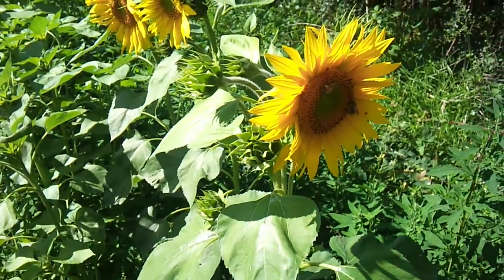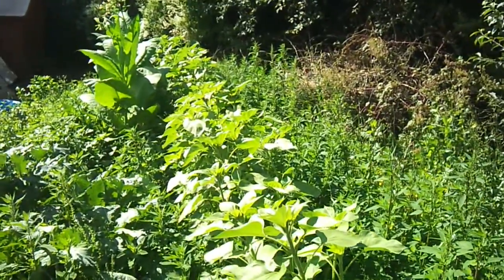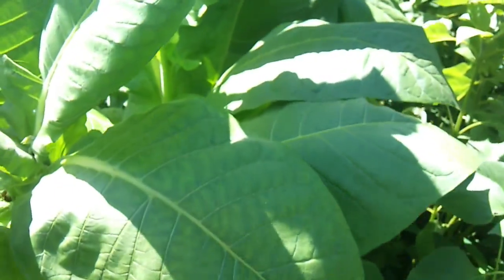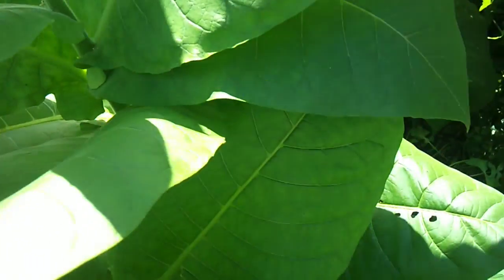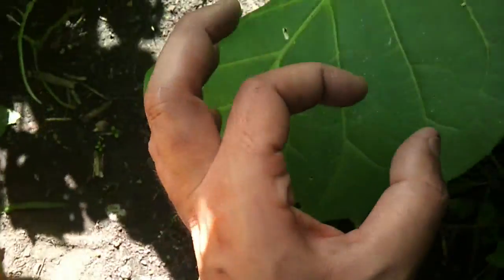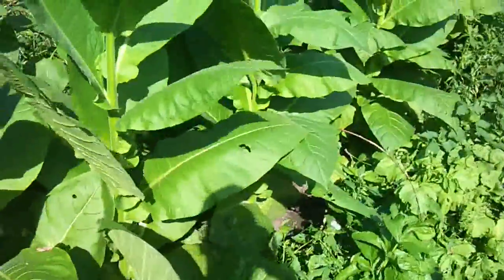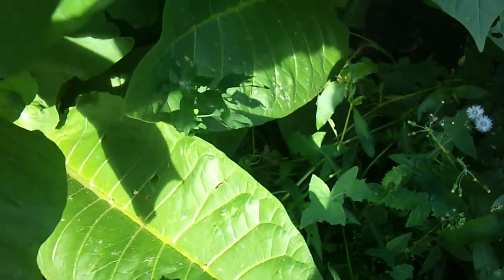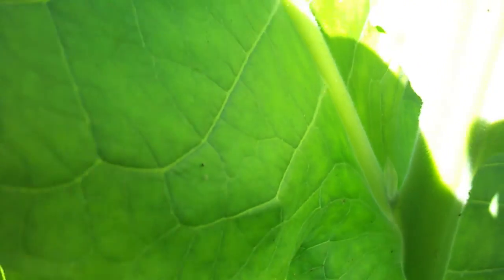Tobacco growing in the UK England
This just shows my tobacco and sunflowers so far this year. Look what can be grown with very little care and attention after the first couple of weeks in the ground.
All iv done this year is water them every few days with rain water and put none chemical based slug pellets around the base of the plants. No fertilizer or chemical sprays.
The tobacco plants were next to where the old chicken run was so that must have helped.